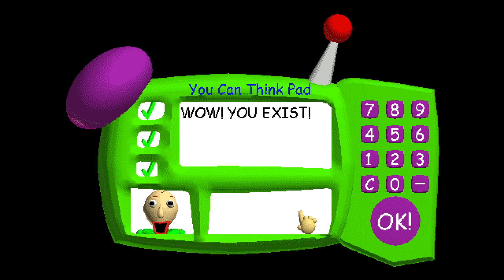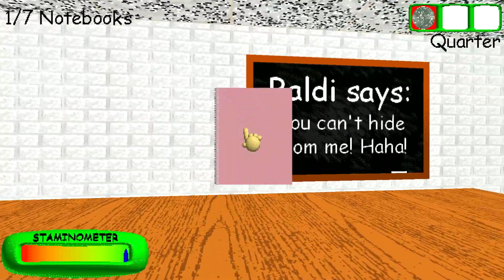Baldi's Basics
thats meeee